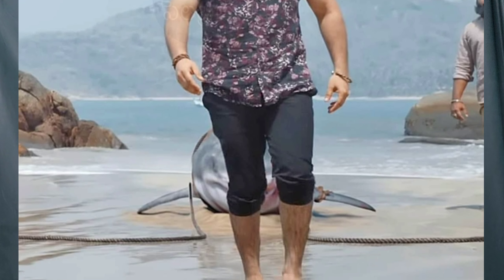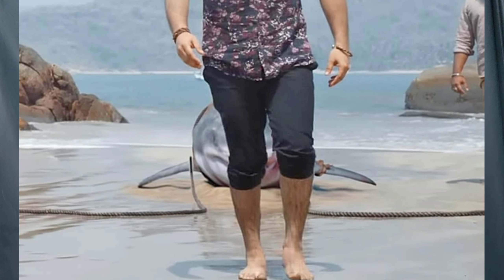మాస్ Look 🥵| Devara Part 1 Released Trailer | NTR Devara New Poster & Trailer